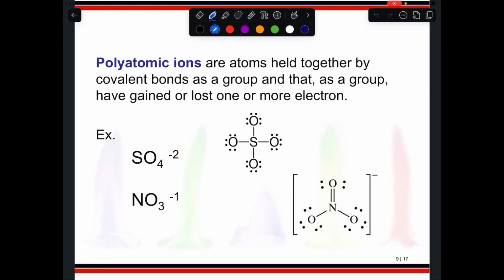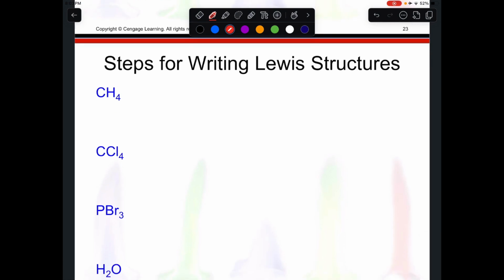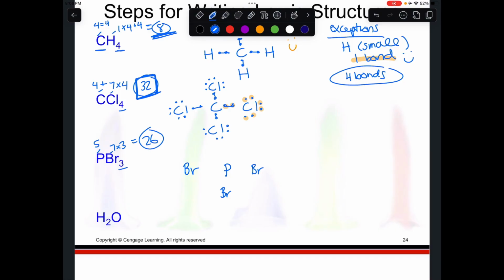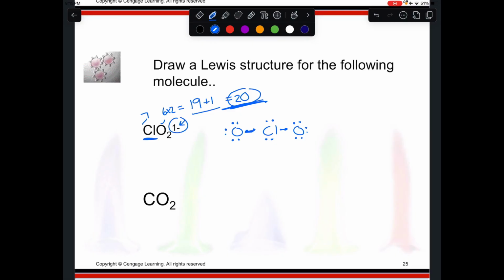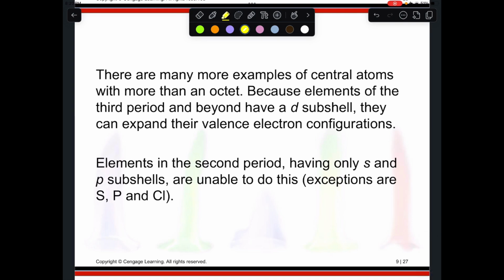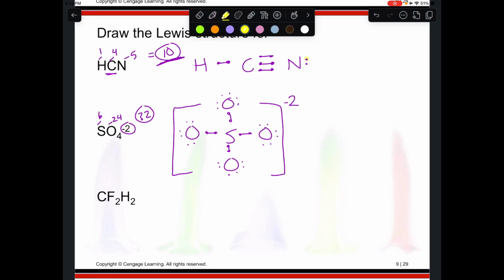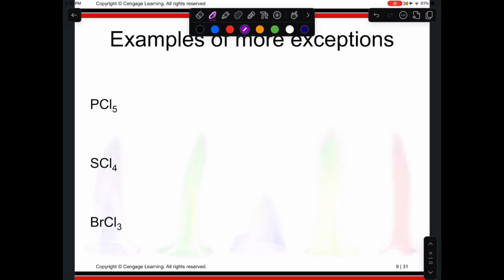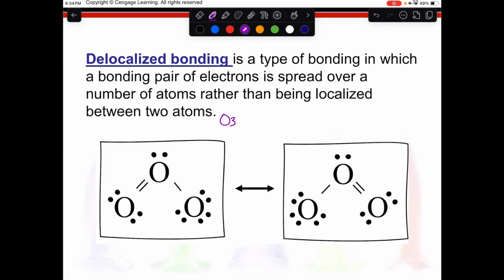Ch 9 ( Pt 2) Drawing Lewis Structures